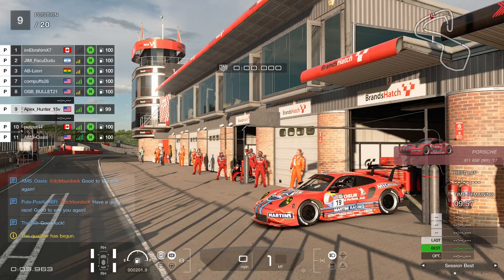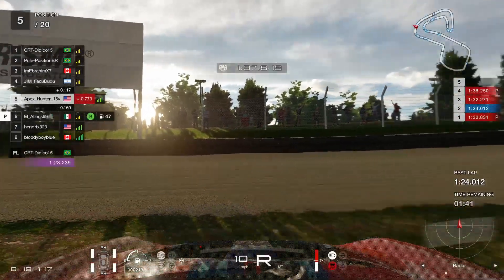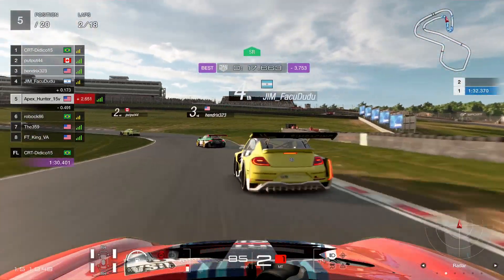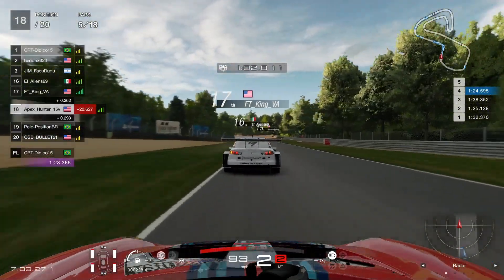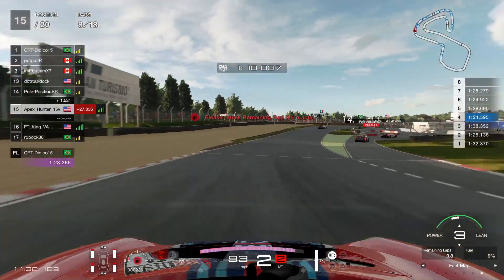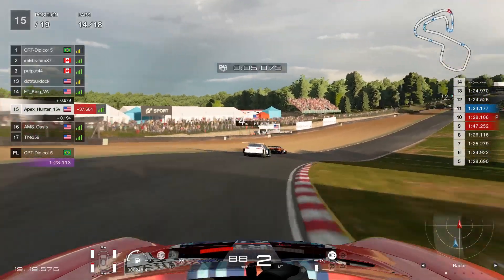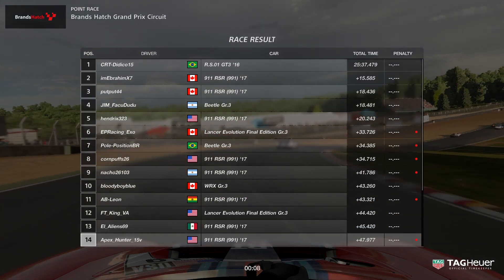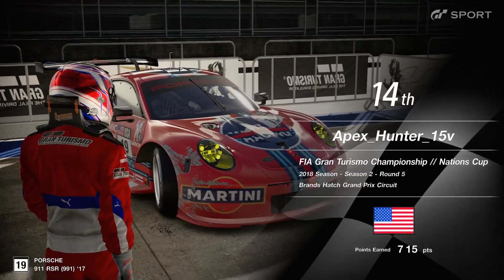DISASTER!!!! Nations Cup: Season 2 Round 5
I can only apologize for the driving in this video...

Equipment:
Thrustmaster T300 RS Alcantara Edition: 599xx replica wheel
T3PA Pro Pedals
TH8A Shifter
PS4
Game: Gran Turismo Sport